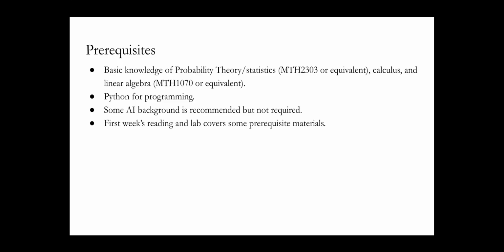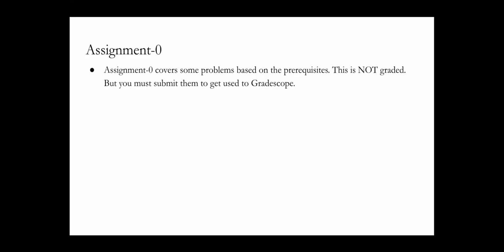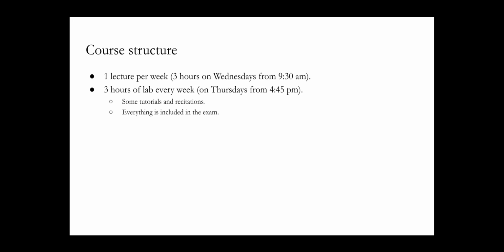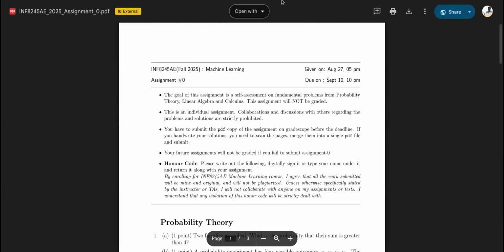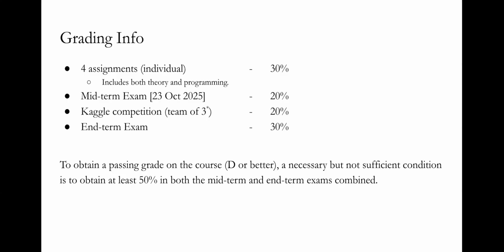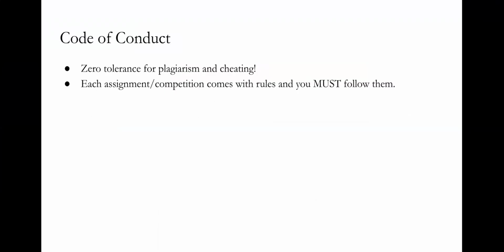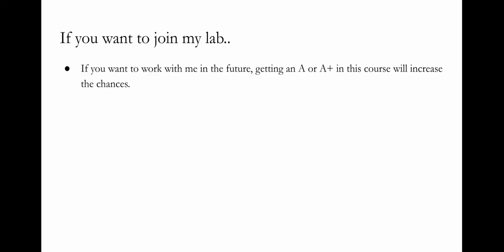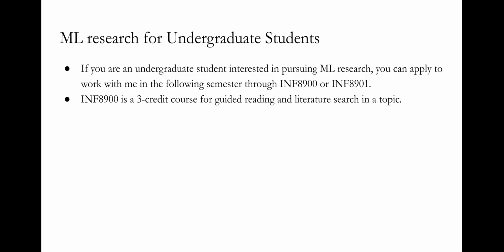[Fall 2025] Machine Learning - Lecture 0